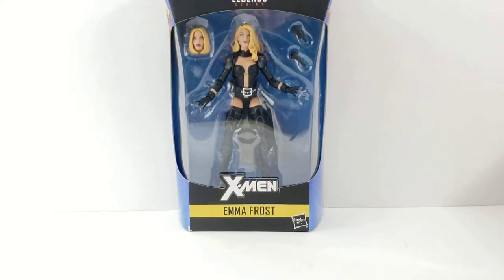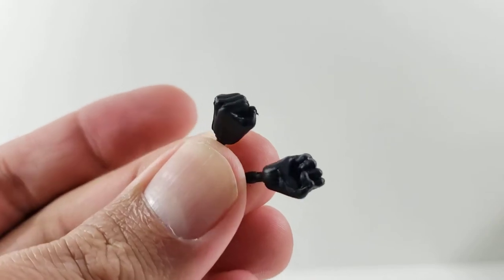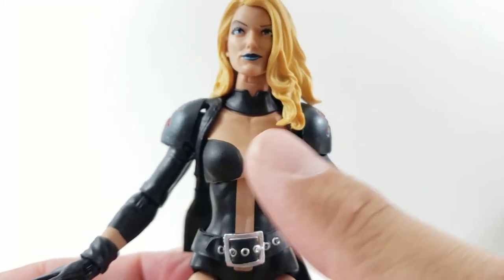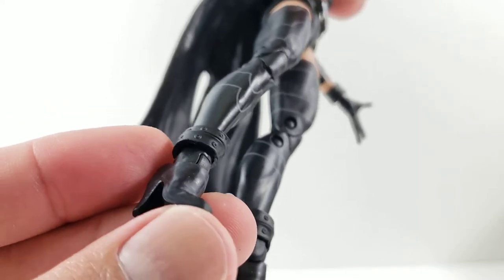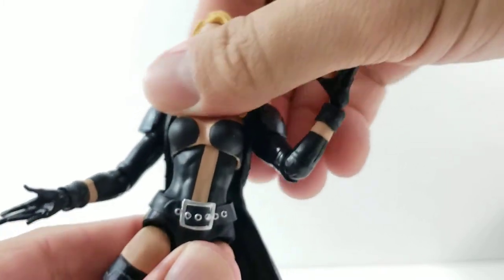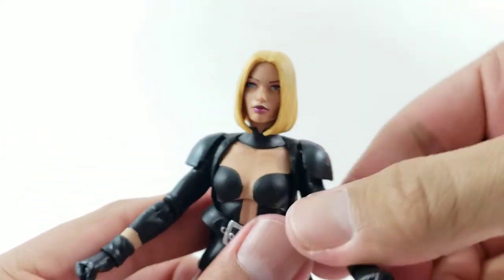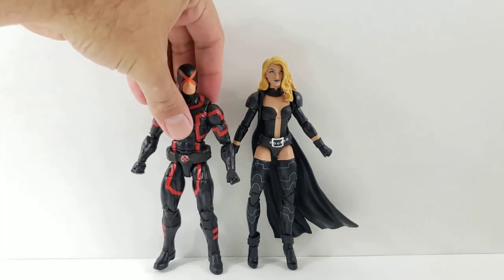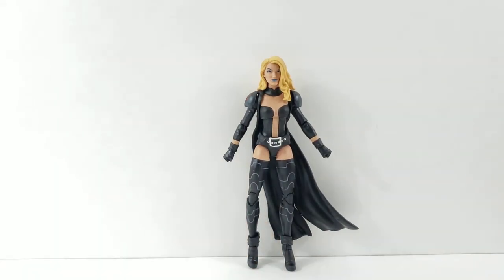Marvel Legends Walgreens Exclusive Emma Frost Review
Hey everyone hope you enjoy my review on Emma Frost.